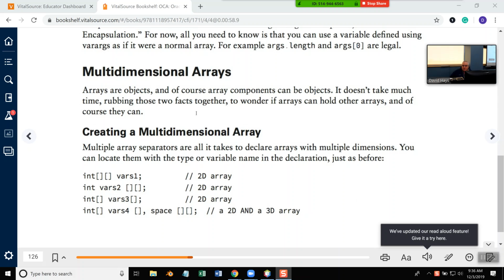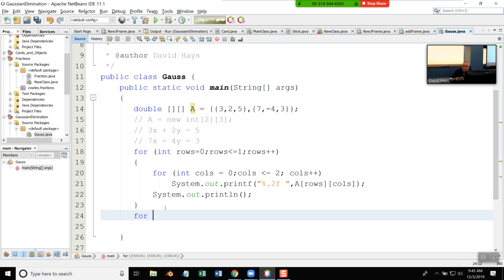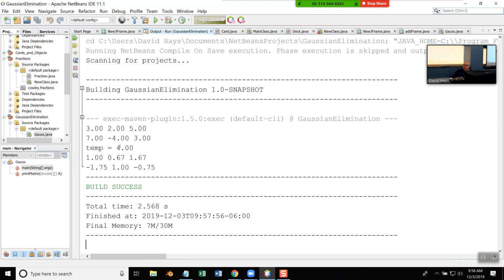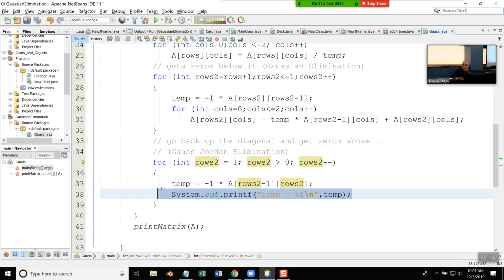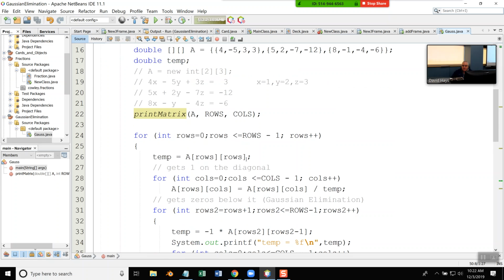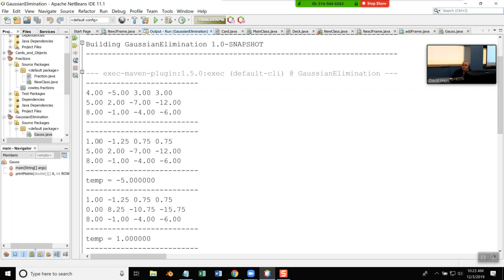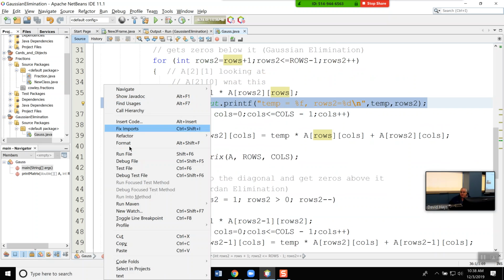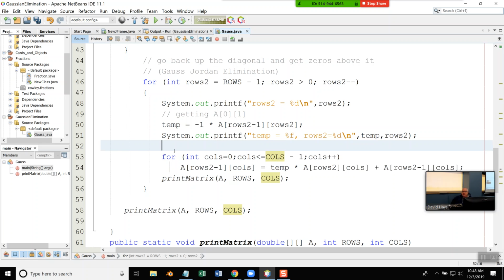Java Programming - Class Session - 12/3/2019